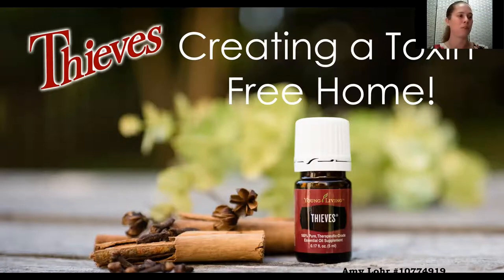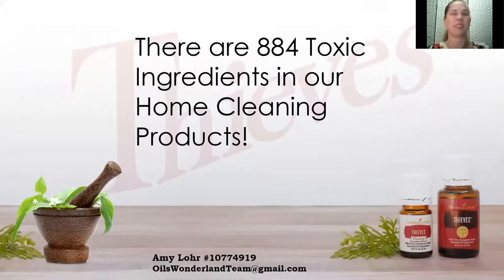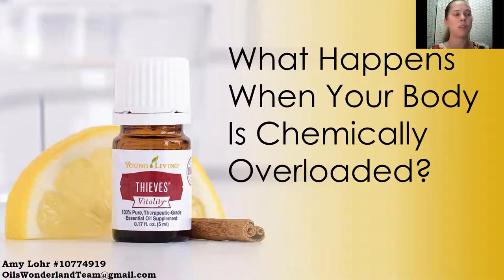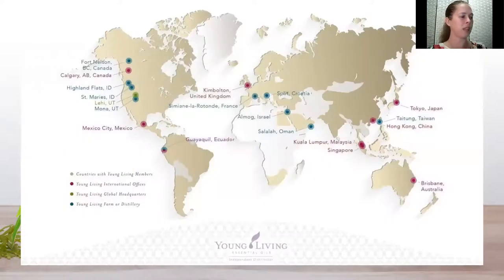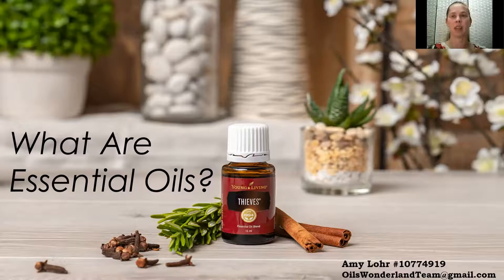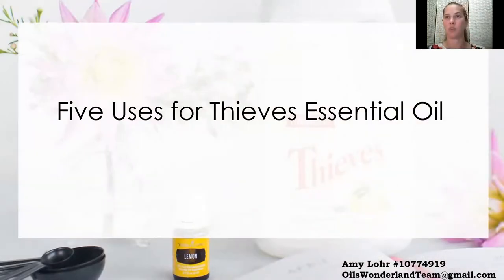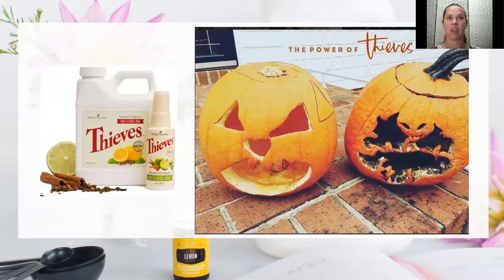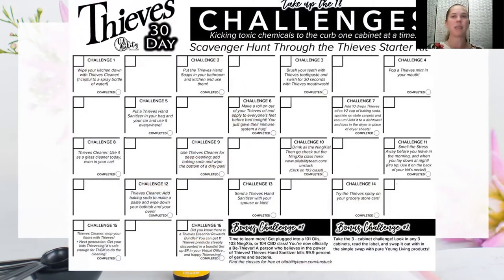Creating a Toxin Free Home with Thieves (TM)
Gain tips on how to live healthier and more naturally without the toxic chemicals in your household and personal care products.

-Do you care about your health & want to live a more natural lifestyle?
-Would you like to learn more about how the hidden chemicals in your household and personal care products are negatively impacting your health?
-Would you like some simple steps and strategies to make changes so you are not exposing your family to synthetic chemicals that are harmful to your health?
-Are you looking for an effective, natural and nontoxic hand sanitizer that kills 99.9% of germs?

If you answered Yes to any of these, this class is for you!

I will educate you about what to avoid and how you can make some of these simple product changes.

You will benefit from the knowledge about chemicals and pollution and feel empowered with simple steps you can take to rid your home of unnecessary chemicals. I will connect you with an independent database of commonly used household products as well as the individual chemicals which will be an invaluable tool in your education on harmful chemicals so you can make the best decisions for your health. You will also gain a better understanding of how to use Young Living's Thieves Cleaner, a natural cleaner, and other products that you can trust. You will also have a better understanding of how to use essential oils or nontoxic products in your home.

Are you ready to get started with a Young Living Thieves Starter Kit?

and select your country of origin.
• Select the Starter Kit that fits for you (this video features the Thieves Starter Kit).
• Enroll in Essential Rewards (Optional but encouraged) to create a custom order and enter a monthly autoship program to be rewarded 10% back on purchases.